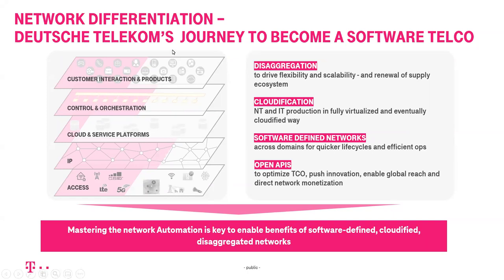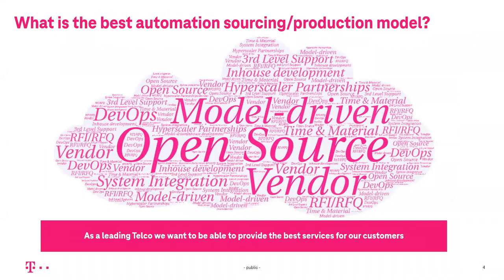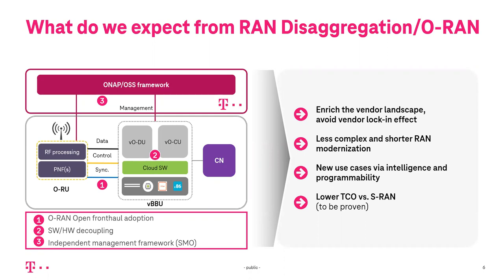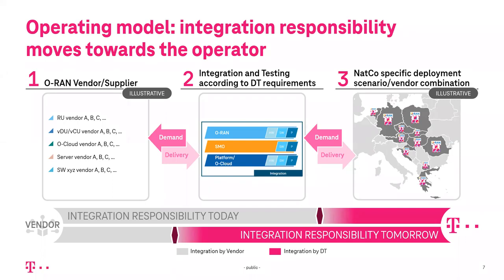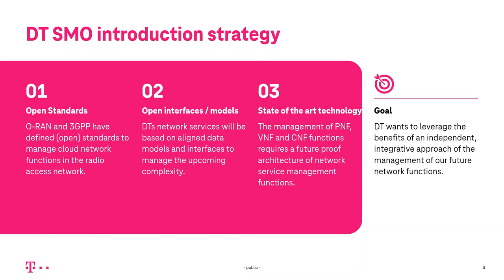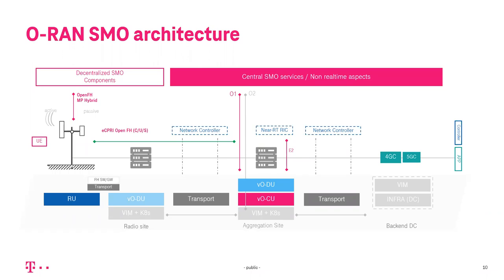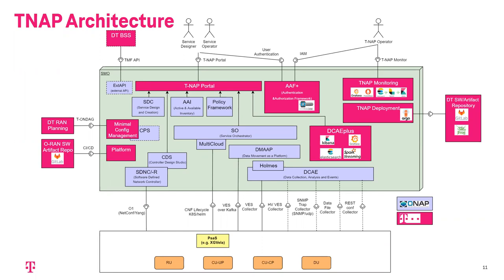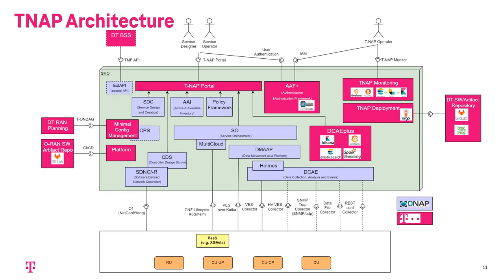LFN Webinar: Deutsche Telekom Deploys ONAP In O-RAN Town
Deutsche Telekom is on their way of bringing ONAP from the labs into pilot production. In their O-RAN Town project, DT deployed in the city of Neubrandenburg a multi-vendor Open RAN trial network for 4G and 5G services with massive MIMO integrated into the live network — the first in Europe. To automate services on all network domains, DT introduced a vendor-independent Service Management and Orchestration (SMO) component based on ONAP open source. The SMO is to be at the heart of complete lifecycle management of all O-RAN components in this deployment. In this webinar, hear from  Marc Fiedler, Sebastian Zechlin, and Andreas Geissler from Deutsche Telekom about how they overcame deployment challenges and the benefits using ONAP.